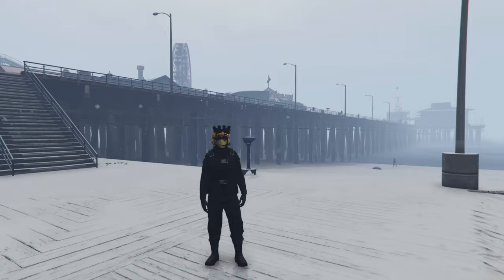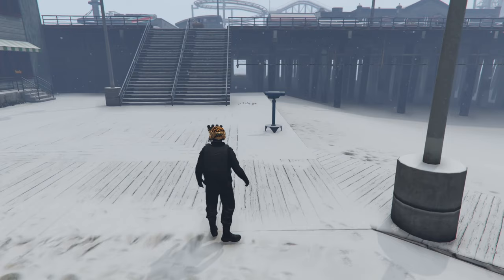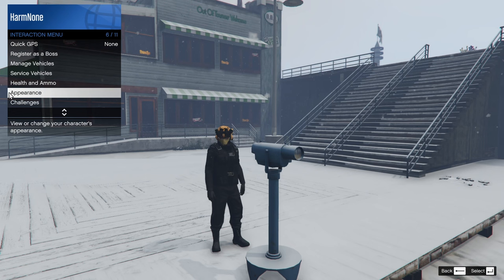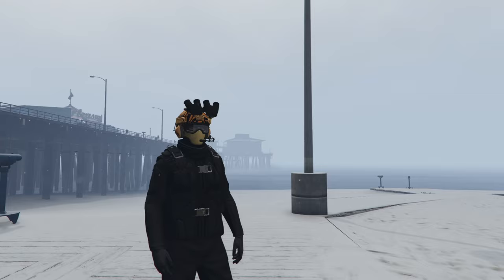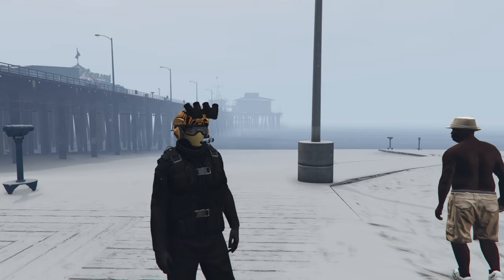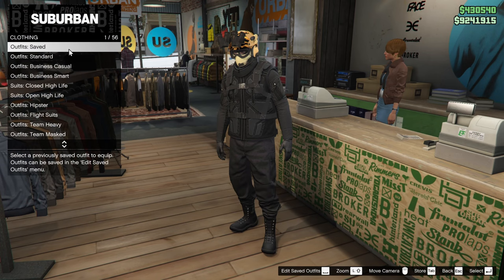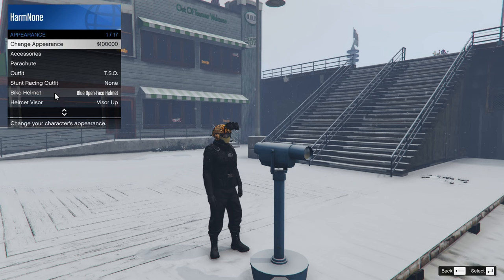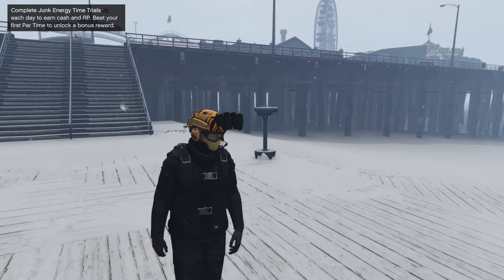Telescope Glitch Guide | GTA Online (Still Working)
Today I show you how to do the Telescope Glitch in GTA Online! gta5 gtaonline gta5update update